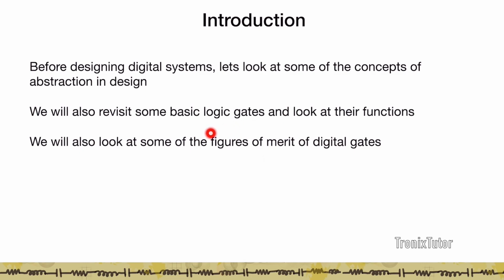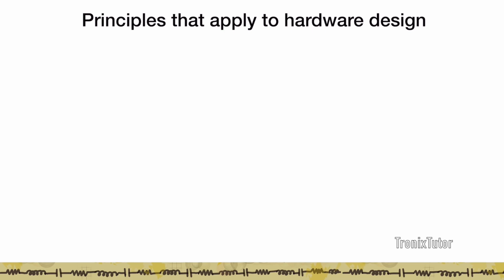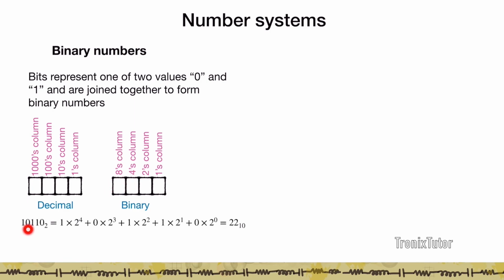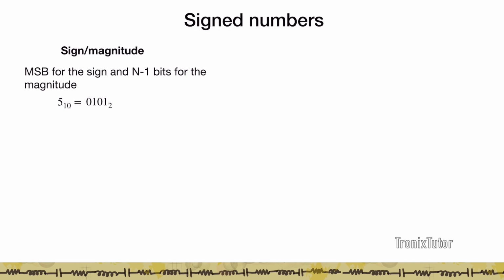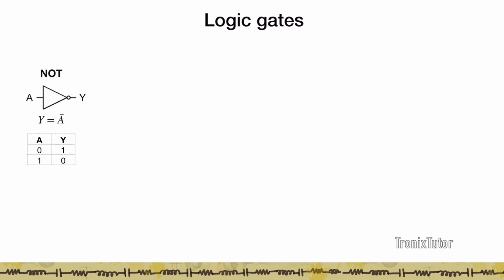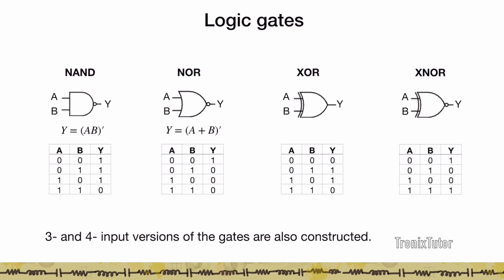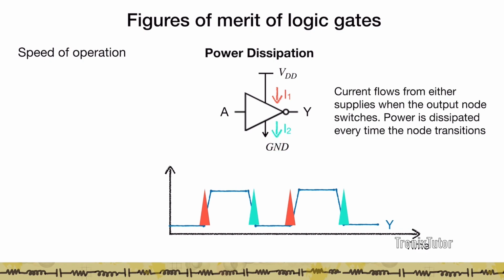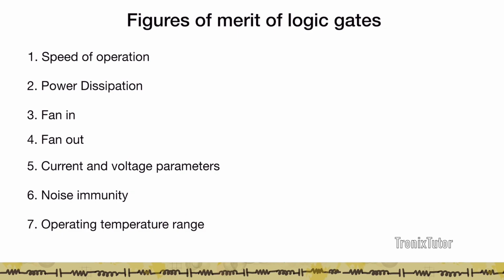A Transistor Does Not Know What a Bit Is | Noise Margin and Logic Levels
The gap between a transistor switching a voltage and a CPU executing an instruction is bridged by abstraction — and the first step is defining what a bit physically is. This video explains how binary representation emerges from the physics of bistable circuits, why we use binary rather than ternary or decimal, and how logic gates are the first layer of abstraction that makes digital design possible.

Digital electronics is built on a simple idea: represent information using bits, and manipulate these bits using logic circuits.
In this lecture, we explore how this abstraction works and why moving from physical devices to binary reasoning is one of the most important intellectual ideas in engineering.

We begin by introducing binary numbers, bit patterns, and how numerical values map naturally to sequences of zeros and ones. We then show how logic gates implement operations on these bits, and how simple blocks combine to form larger digital systems.

This lecture connects the worlds of physics, devices, and computing by showing how real transistors are abstracted into idealized logic functions that students use in digital design.

Topics covered:
 • What a bit represents and why digital systems use binary
 • Binary number representation and conversions
 • Boolean variables and logic operations
 • Levels of abstraction in digital electronics
 • How physical circuits implement logic behavior
 • Basics of logic circuits and truth tables
 • Why abstraction makes digital systems scalable and reliable

Who this lecture is for:
 • Students beginning digital electronics or computer engineering
 • Anyone learning how binary numbers map to real hardware
 • GATE and university exam preparation
 • Engineers revisiting foundational logic concepts

By the end of this lecture, you will understand how the idea of the bit connects directly to logic gates and why abstraction is the key to building modern digital systems.